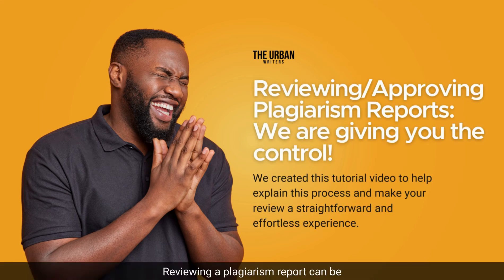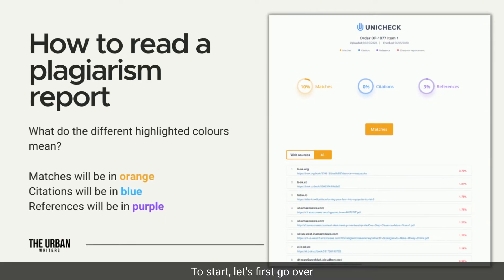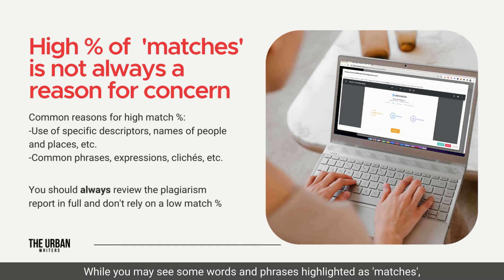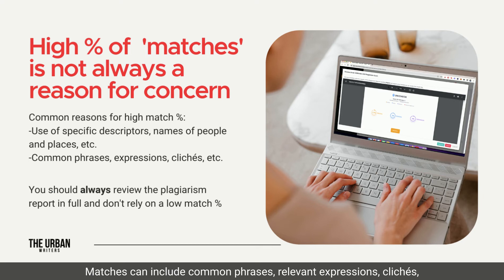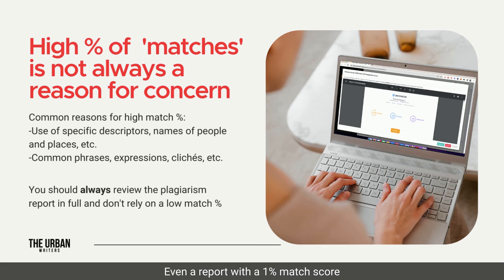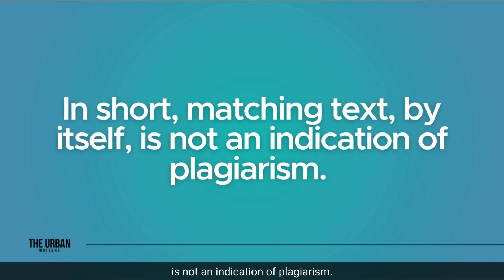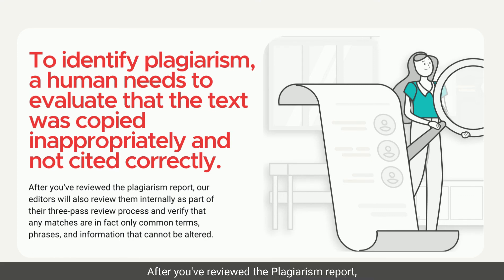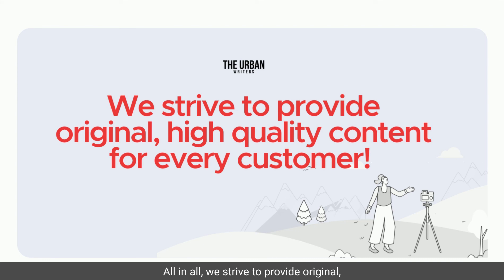Reviewing/Approving Plagiarism Reports: A How-To Tutorial Video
We created this tutorial video to help explain this process and make your review a straightforward and effortless experience.